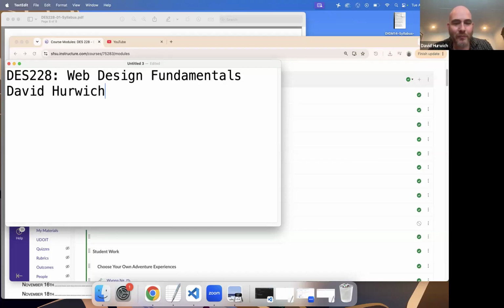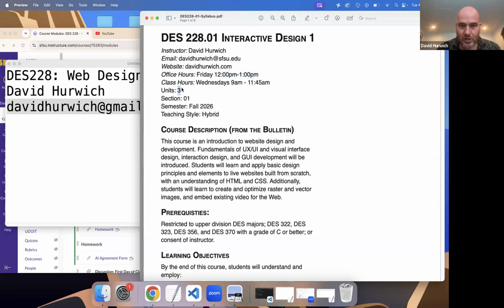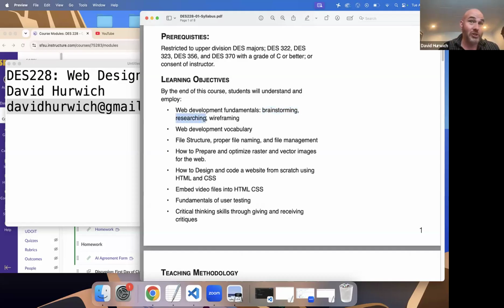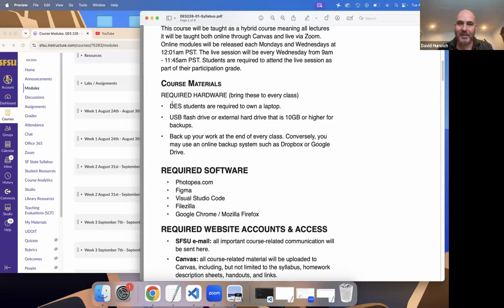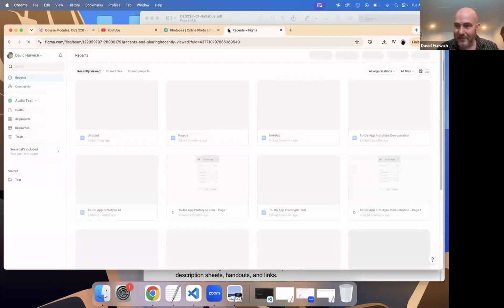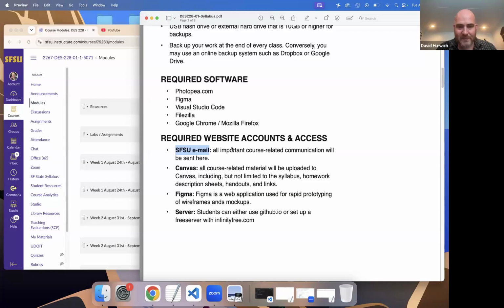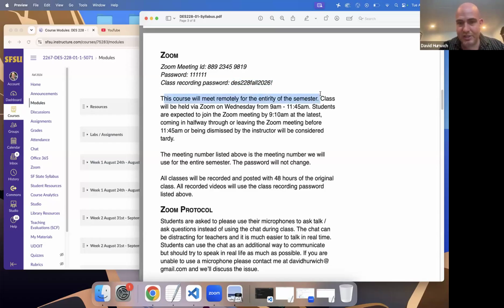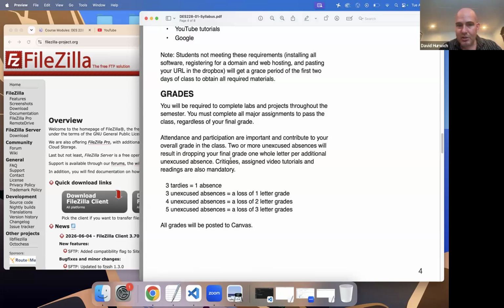DES228 Syllabus Part 1